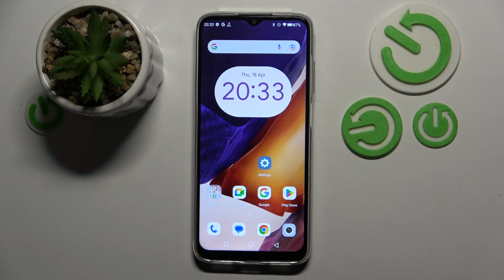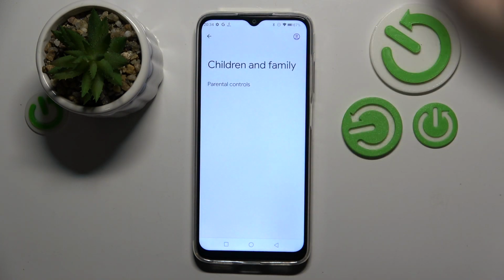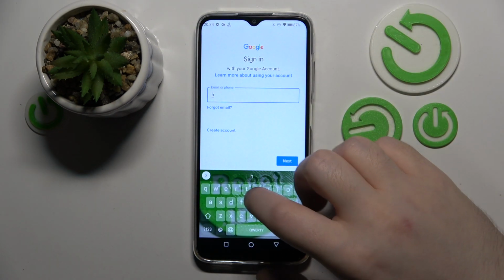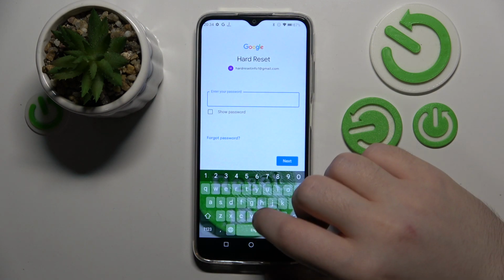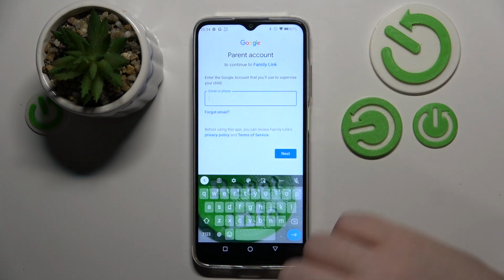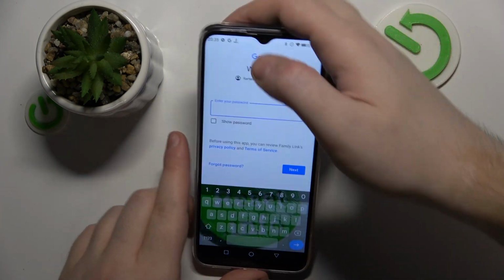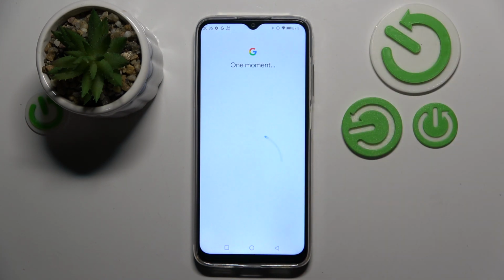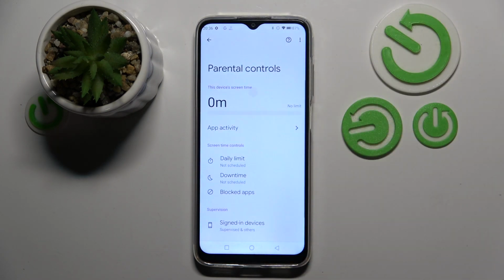How to Set Up Parental Control on CUBOT X70?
Find out more:
Take charge of your child's digital experience on the CUBOT X70 by setting up parental controls. This tutorial provides step-by-step instructions on how to establish restrictions and safeguards on the device, ensuring a safe and age-appropriate environment for your child. From managing screen time to filtering content, parental controls empower parents to monitor and guide their child's usage of the device.

Why would parents want to set up parental controls on their child's CUBOT X70?
Can parents expect any specific benefits or advantages from using parental controls?
How do parental controls enhance the overall safety and security of the device for children?
What steps are involved in setting up parental controls on the CUBOT X70?
Are there any specific settings or configurations parents need to access to establish parental controls?